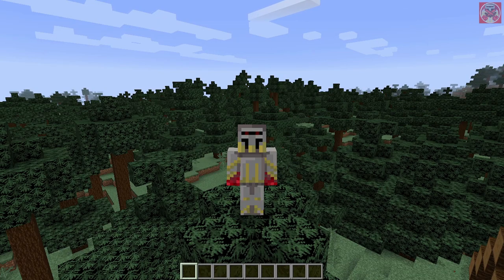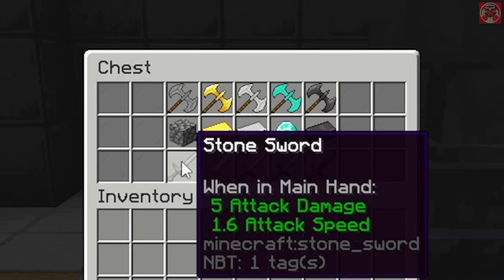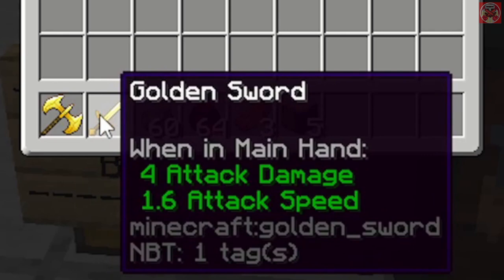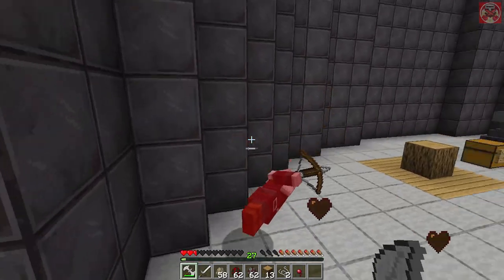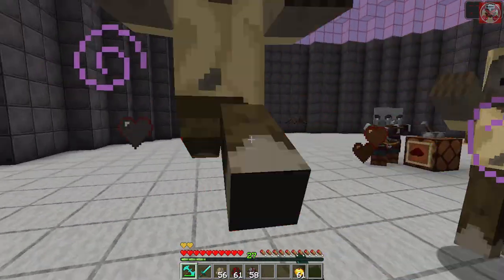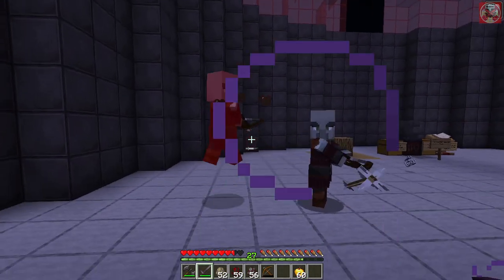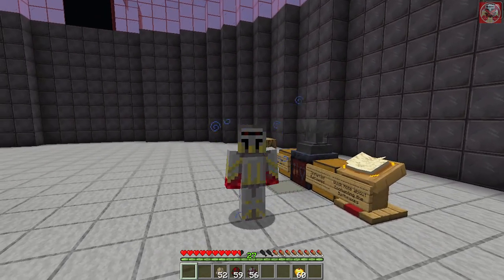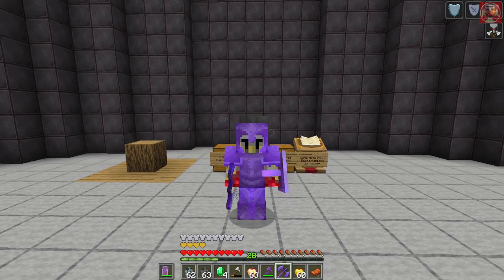Mod Showcase #59: Fancy Battleaxes Mod (Minecraft 1.16.5)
In this video I will showcase a mod that adds in some axe like weapons (that are stronger than both an regular axe and sword) to add on to your arsenal of weapons in your Minecraft world.